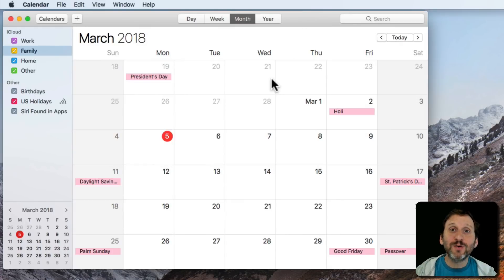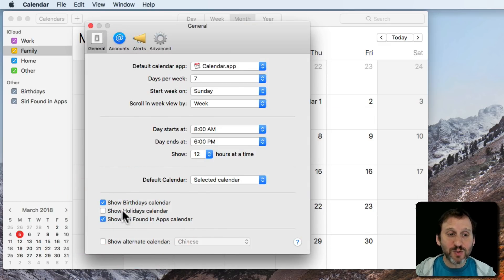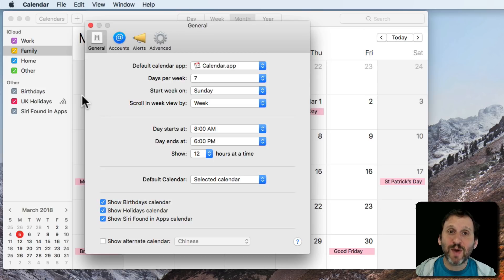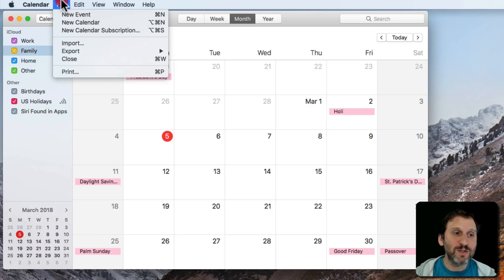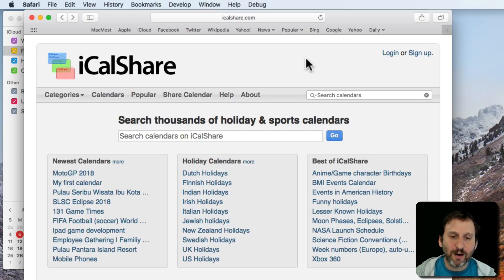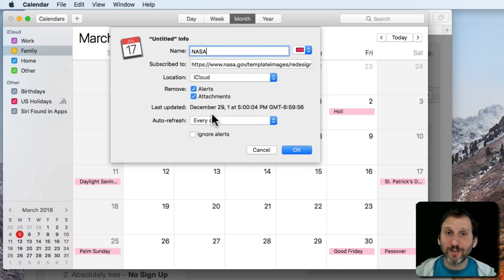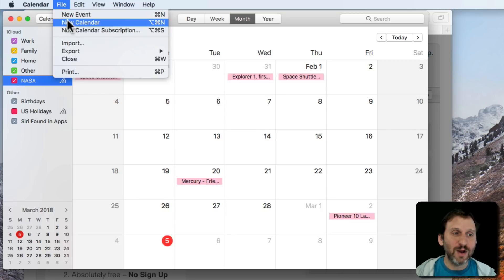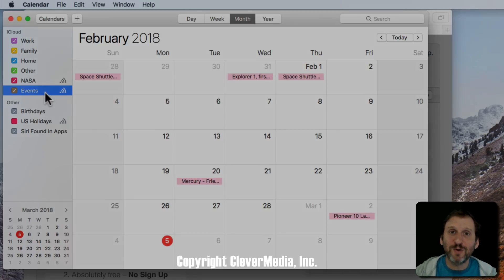Holiday Calendars and Subscribing To Other Public Calendars (#1609)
In the Mac Calendar app, you can view a selection of local holidays using switch in Calendar Preferences. You can see holidays in other countries by temporarily switching your Mac's region and then toggling this preference. You can make your own calendars and share those as well.